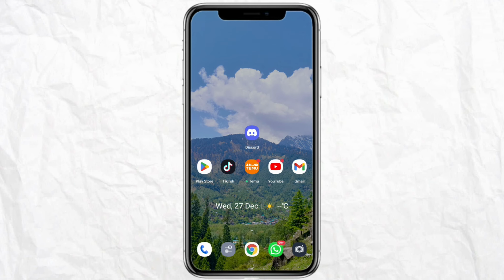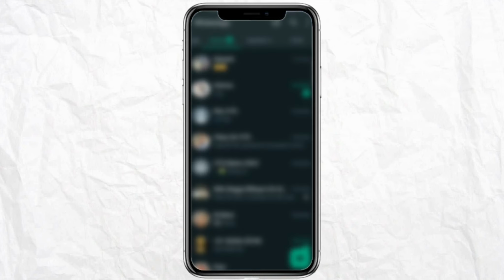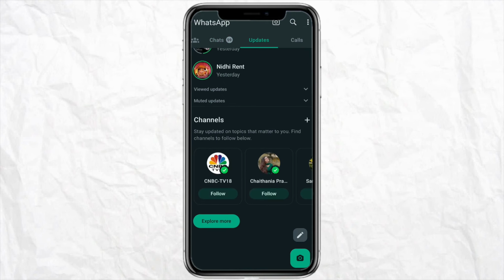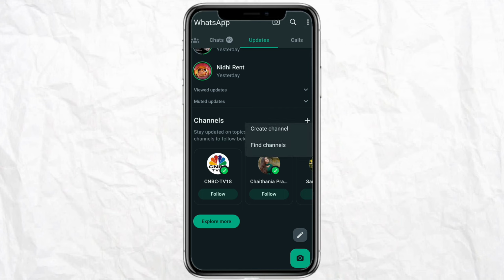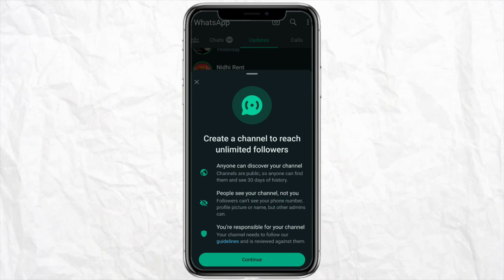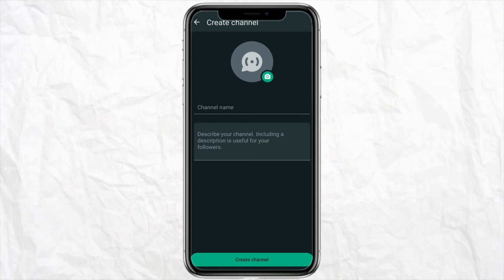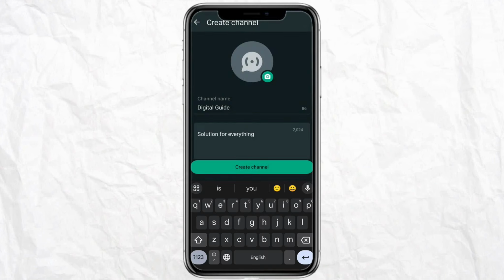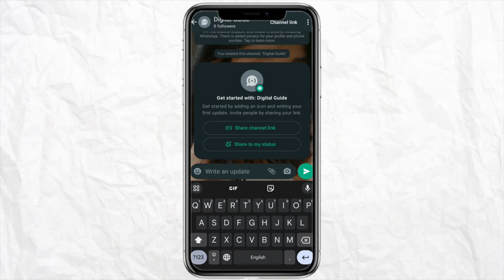How to create WhatsApp channel (Full Guide)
In this full guide, we'll show you how to create a WhatsApp channel and use it to connect with your friends and family.

WhatsApp is a great way to stay in touch with your loved ones, no matter where you are in the world. By creating a channel, you can easily keep all your messages together in one place, and you can easily communicate with your friends and family without ever having to leave WhatsApp!

This guide will show you how to create a channel, add your friends, and start messaging away! So whether you're new to WhatsApp or you're just looking for a full guide on how to use it, this video is for you!